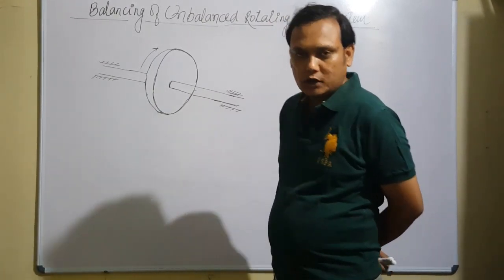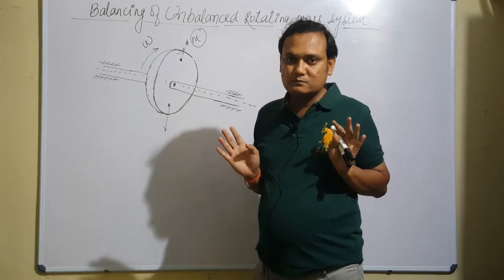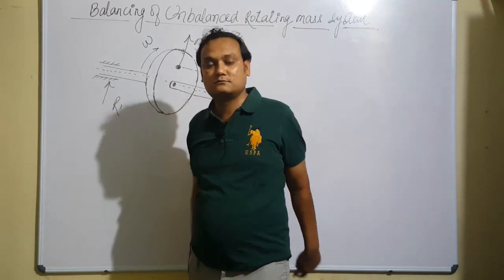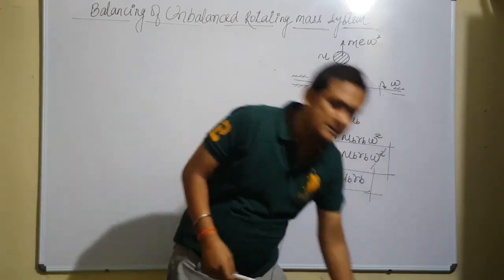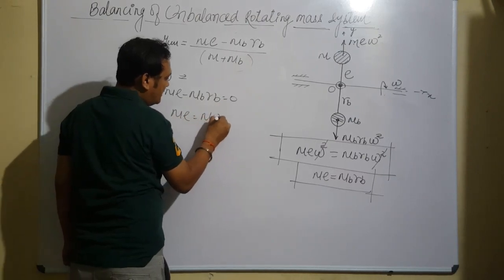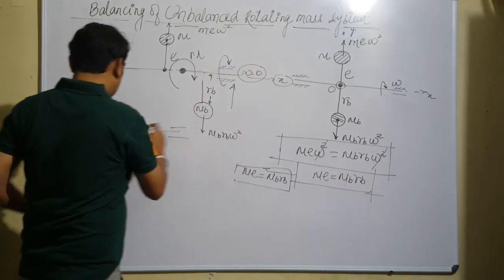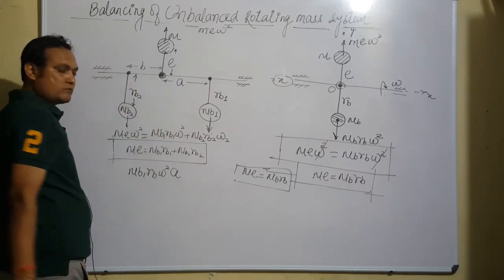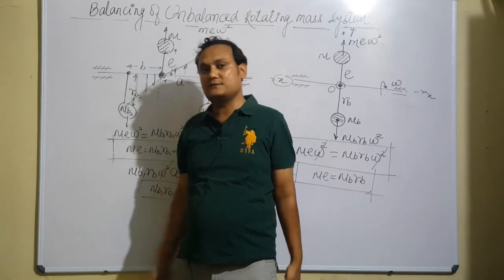Balancing of Unbalanced rotating mass system I By Mr. Parigyan Singh sir I KAME Hyderabad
In this session, Mr Parigyan Singh sir will discuss Balancing of Unbalanced rotating mass system. This session will be relevant for all the students from the Mechanical Engineering background.
ABOUT US
Our Academy was started in the year 2013 with two purposes:-

(1) To impart quality education to Mechanical Engineering students
(2) To inculcate morals, ethics, principles and values among students.
Our Academy has achieved excellent success ratio so far and year by year there is an improvement in each and every area. The tests conducted at KAME are unique, i.e., Questions are not repeated and they are new. Our students are doing well in BARC, GATE, Various PSUs and ESE. Due to limited strength, each student is given personal attention. KAME believes in teaching subjects in a simple manner, we teach subjects from zero level. Our tagline is “EDUCATION WITH DISCIPLINE “. It is not just the subject knowledge that matters, it is the discipline at all levels which matters and KAME believes in the same. We, at KAME, are trying our level best to shape our students as true citizens of India.